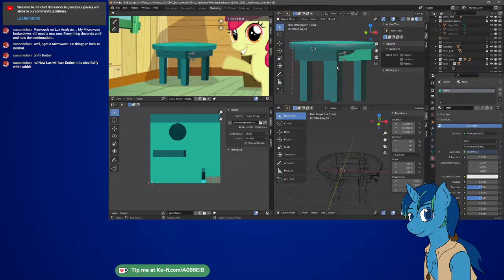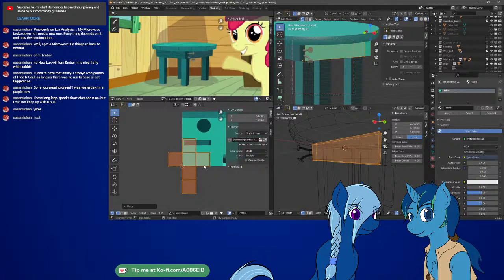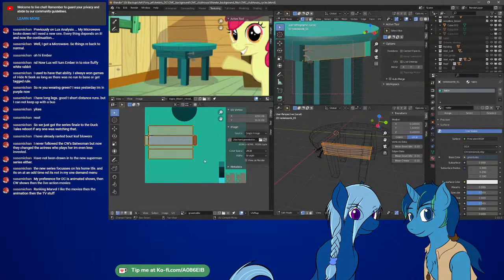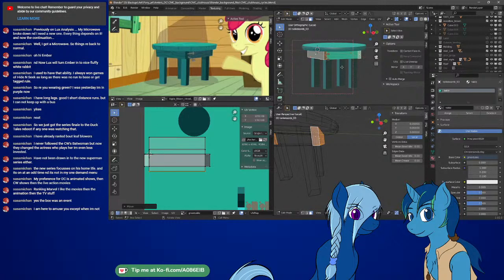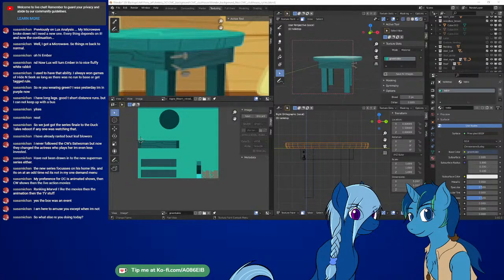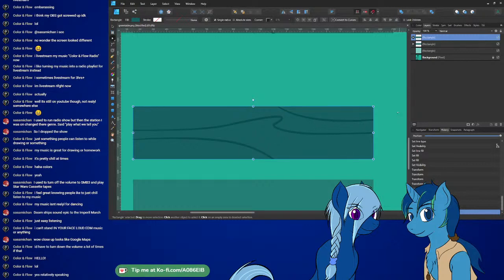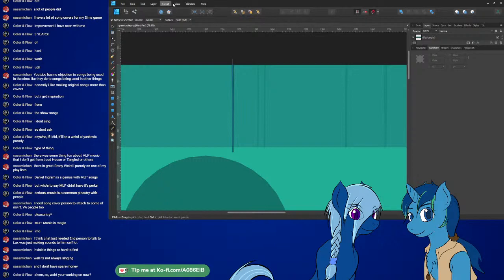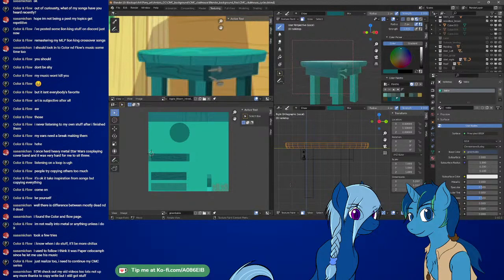Getting back into Blender and Making art!